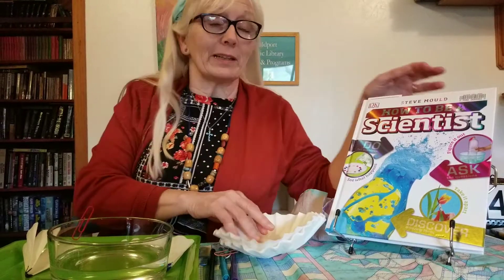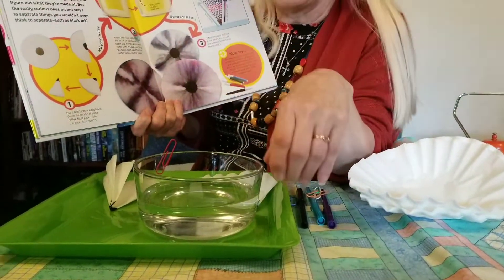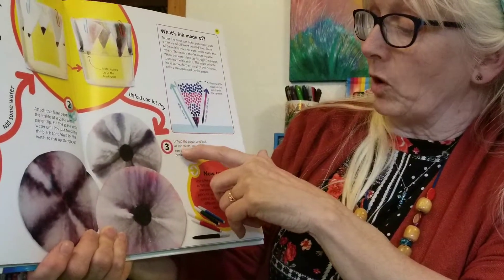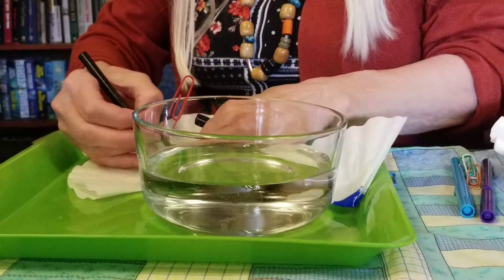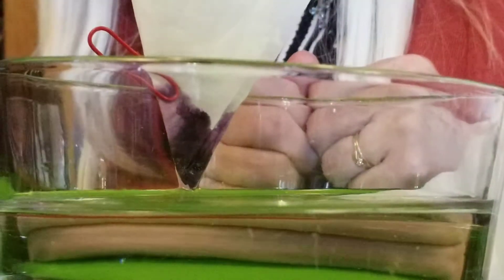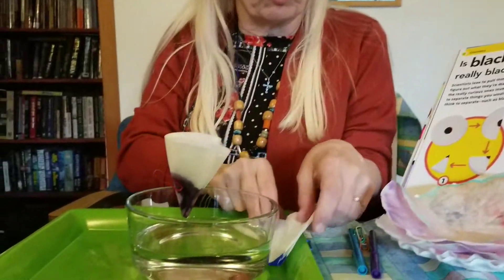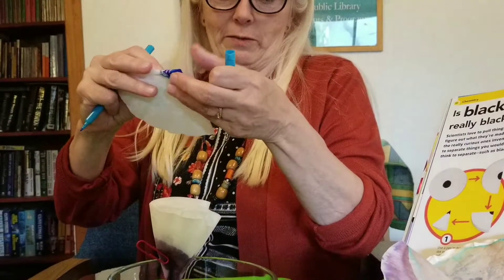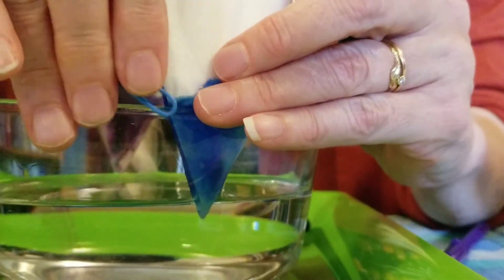STEAM Projects with Sharon McCrum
Waldport Public Library presents STEAM Projects with Sharon McCrum.  "How to be a Scientist" by Steve Mould.